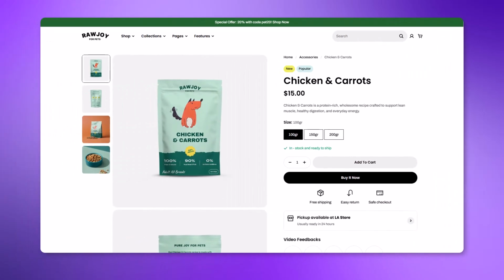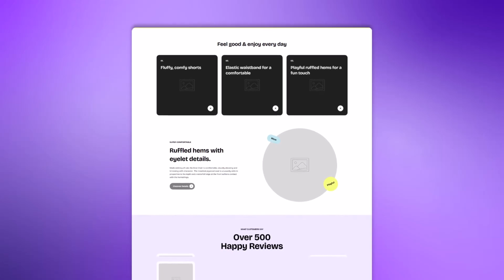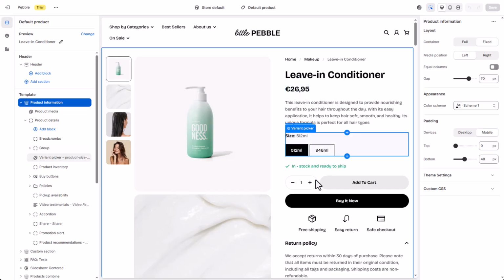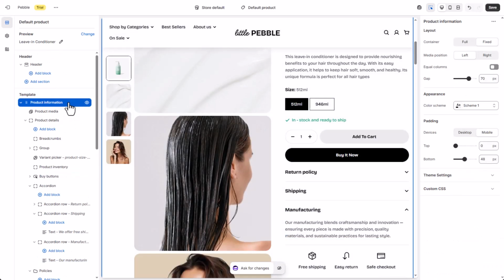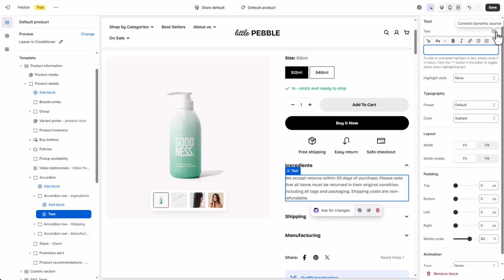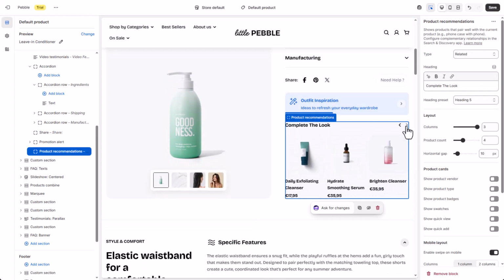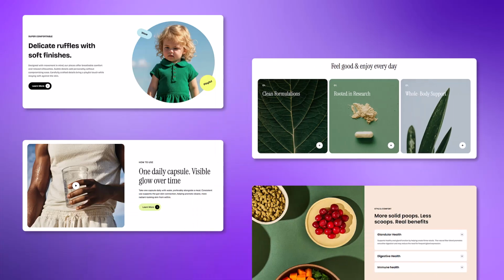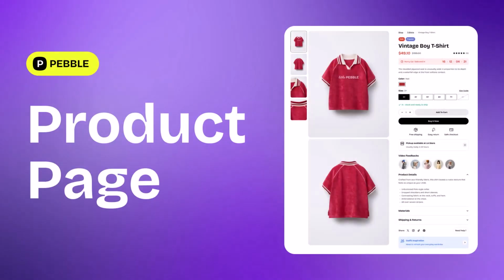Customize Your Shopify Product Page in Minutes | Pebble Theme Tutorial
Learn how to customize a Shopify product page using the Pebble theme.
In this tutorial, we walk through how to edit the product information section, organize product details with collapsible rows, connect dynamic content using metafields, and add product recommendations to increase conversions.

Pebble provides ready-made product templates, so instead of building everything from scratch, you can simply replace the preset content with your own products, media, and information.

⏱️ Timestamps
0:00 - Intro
00:44 - Step-by-step guide to create a menu
01:39 - Set up mega menu in Pebble Theme
02:19 - Creating a stunning Sidebar block
03:22 - Designing an eye-catching Banner block
04:12 - Styling a captivating Text with banners block
05:14 - Outro